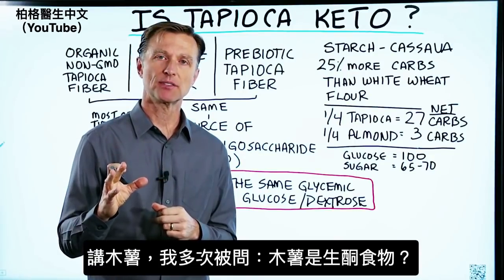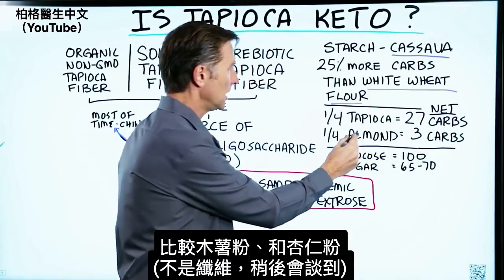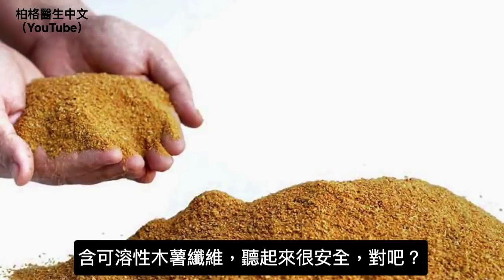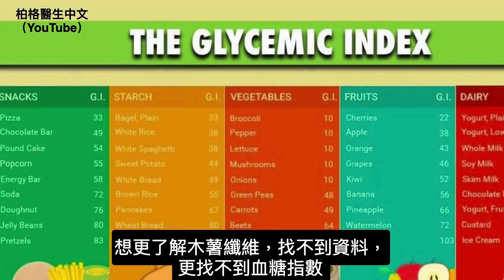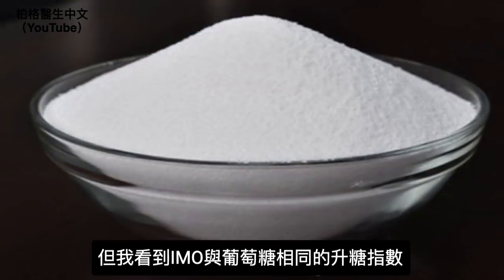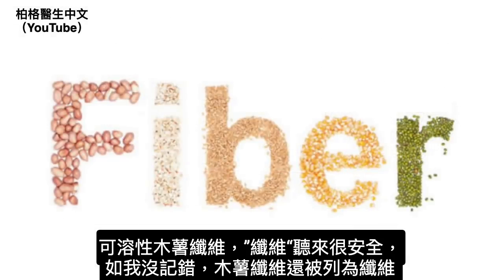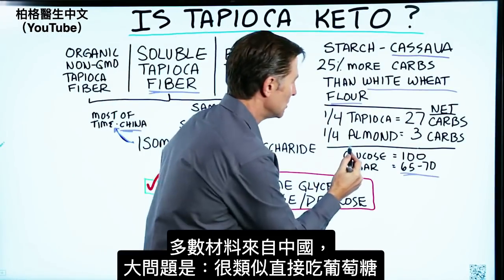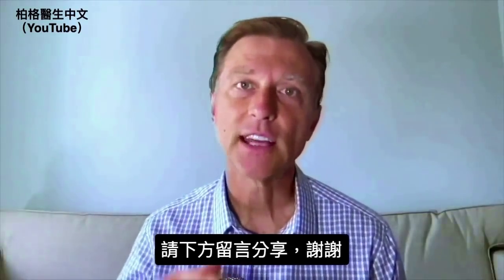木薯纖維是生酮食品？柏格醫生 Dr Berg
時間:
0:09 木薯粉從哪裡來？
0:19 木薯的碳水化合物含量高嗎？
0:55 可溶性木薯纖維
1:50 異麥芽酮糖醇

柏格醫生 dr berg回答這個問題，“木薯(Tapioca)纖維是生酮食物嗎？”

木薯粉從哪裡來？
木薯粉是木薯植物的澱粉。
它的碳水含量實際上很高。事實上，木薯粉中的碳水比白麵粉多 25%。

如將木薯粉與杏仁粉進行比較：
• 1/4 杯木薯麵粉——27 克淨碳水
 • 1/4 杯杏仁粉——3 克淨碳水

許多所謂的“生酮友善”產品中都含有一種成分，稱為可溶性木薯纖維。可溶性木薯纖維與益菌生木薯和有機非轉基因木薯纖維相同。

可溶性木薯纖維是異麥芽酮糖醇（ IMO）的重要來源，異麥芽酮糖醇是一種常見的甜味劑。
柏格醫生以前建議IMO是生酮很好甜味劑，但現在不再推薦它。因最近的研究表明，異麥芽酮糖醇具有與葡萄糖相同的升糖作用，實際上比糖更糟糕。
如果吃生酮有益的食物並保持酮的狀態， 不要吃木薯粉和木薯纖維。

艾瑞克柏格(Dr Eric Berg)醫生介紹：
56歲，脊椎醫生， 他是弗吉尼亞州、加利福尼亞州和路易斯安那州的3州脊椎科醫生，￼執照一直維持有效。他是全球知名的健康生酮飲食和斷食專家，也是《新體型指南》和KB Publishing出版書作者。